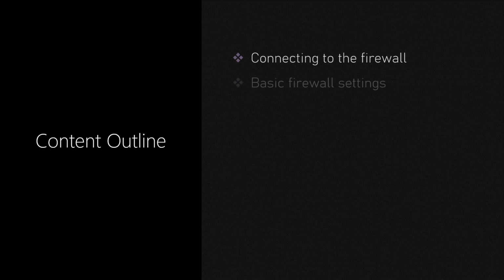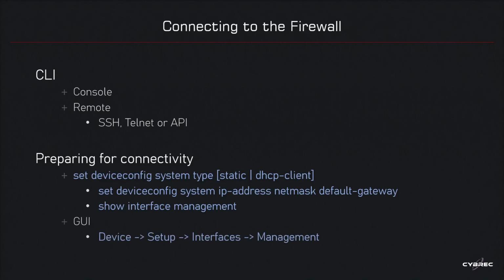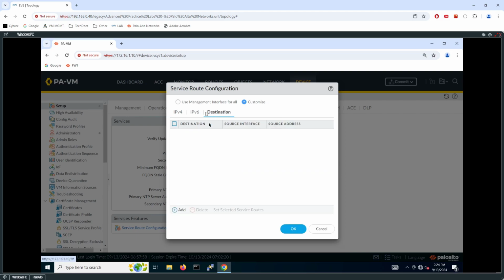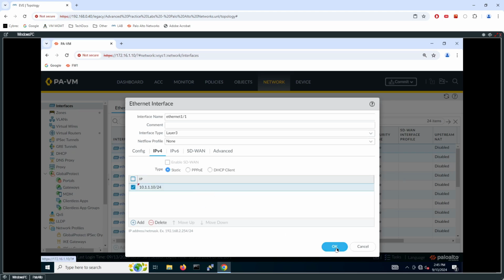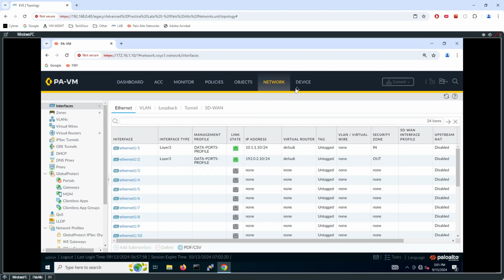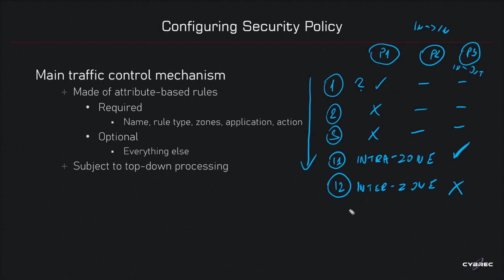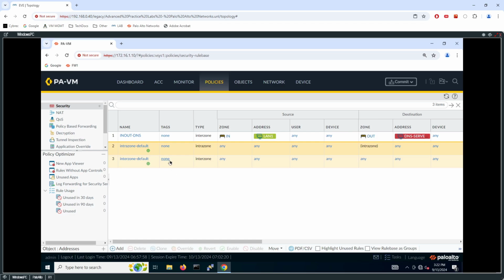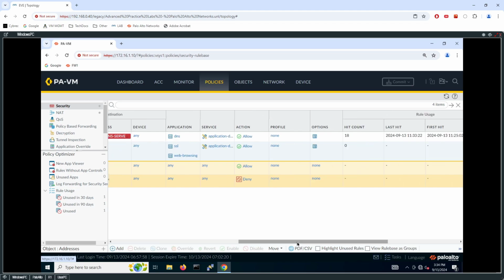Palo Alto Firewall Basic Configuration | Free Course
Watch our "Palo Alto Firewall Basic Configuration" free video course to learn how to initialize a brand new Palo Alto Networks Firewall 🔥

This video gets straight to the point, showing you how to quickly and effectively configure a brand-new Palo Alto Networks Firewall. Whether you're a beginner or preparing for your PCNSA/PCNSE certification, this tutorial walks you through all the essential steps needed to get your firewall up and running smoothly!

*Key Topics*
- Connecting to the firewall
- Basic firewall settings
- Firewall interfaces and security zones
- Connectivity testing with Ping
- Routing setup
- Configuring Security Policy
- Enabling NAT